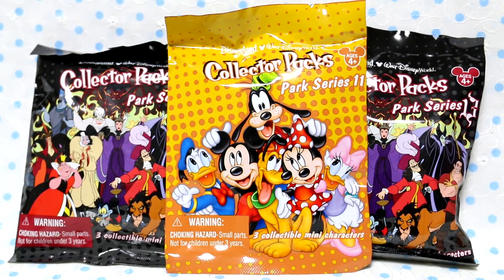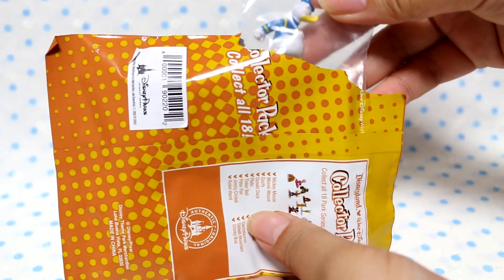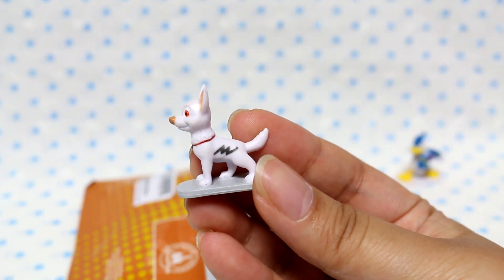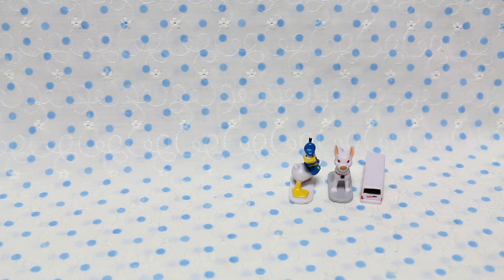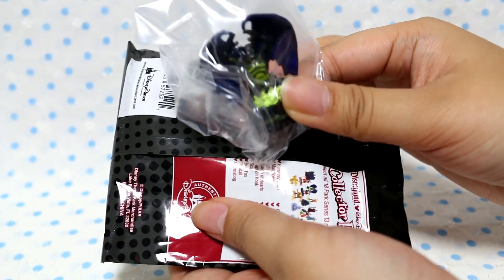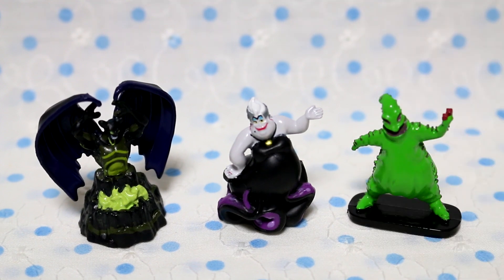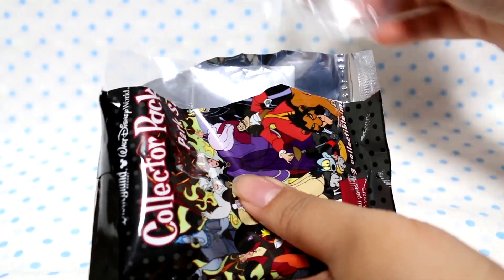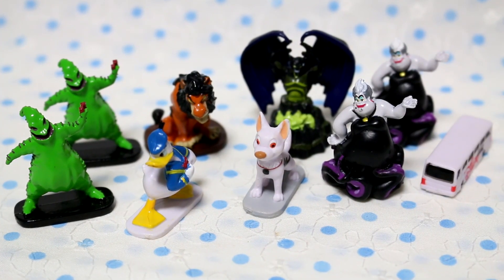Disney Park Blind Bags